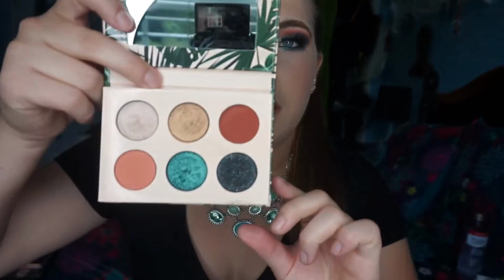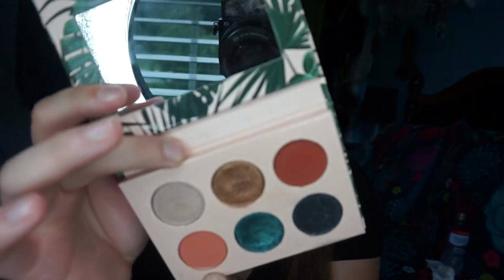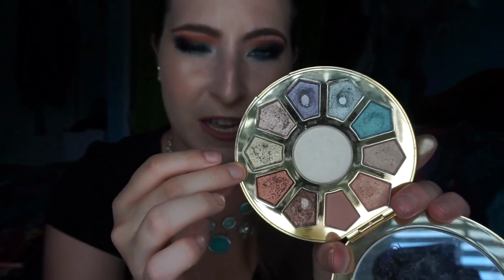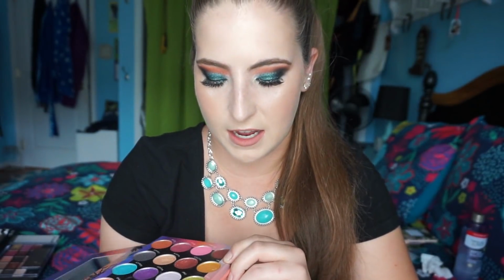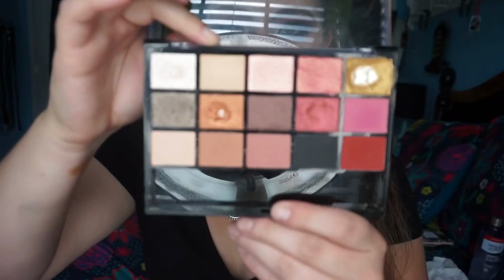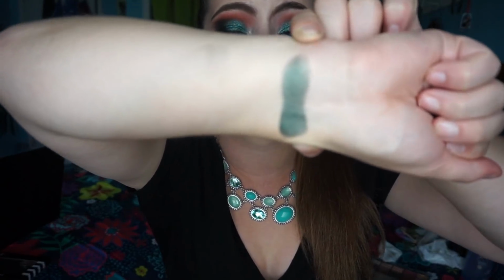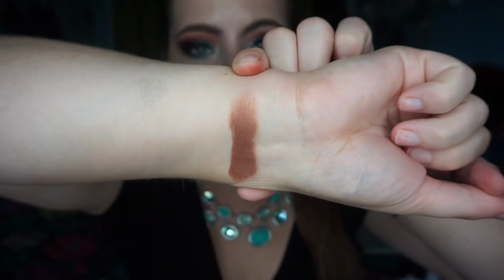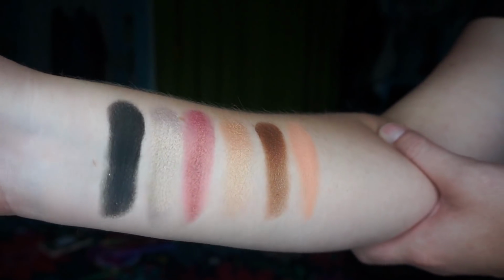My Favorite & Least Favorite Shades in the Palette!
Hey guys! I'm a little late on this one, but I'm finally getting around to picking out my favorite and least favorite shadows from 6 palettes I have! This idea was started by Georgia Harris & Spooky Lips And Fat Hips. Please check out their videos and channels! I hope you enjoy my video :)

PRODUCTS MENTIONED:
- iluvsarahiii x Dose of Colors eyeshadow palette
- Tarte Make Believe in Yourself eyeshadow palette
- BH Cosmetics Weekend Festival eyeshadow palette
- Hard Candy Look Pro eyeshadow palette
- Custom Z-Palette with remaining shades from the Colourpop Yes Please Palette, CP Pressed Shadows in Glass Bull and Belair

♥ Courtney

Beauty Instagram: courtneykbeauty